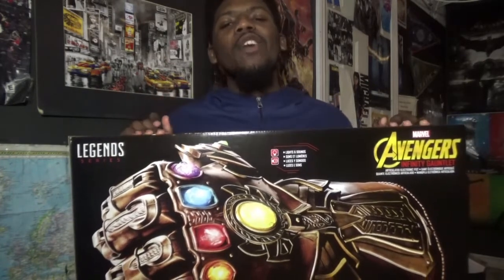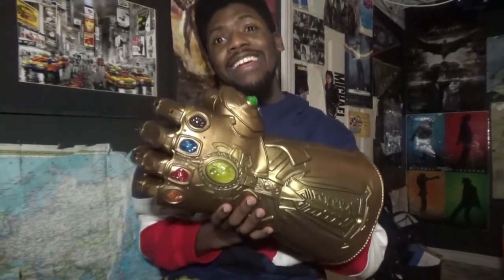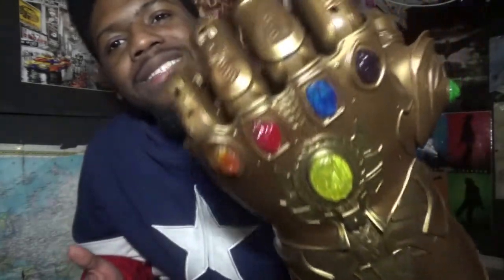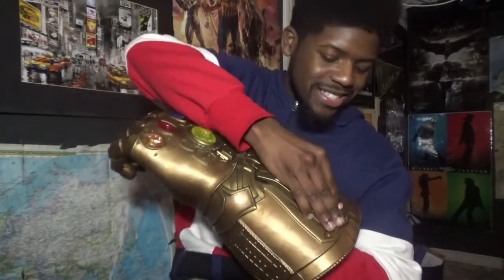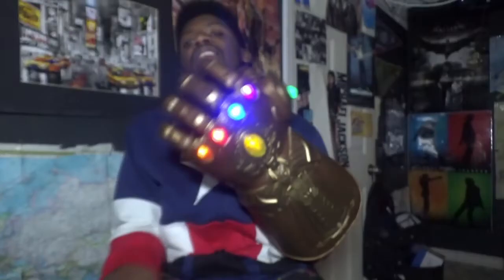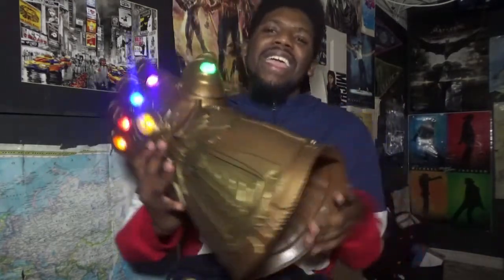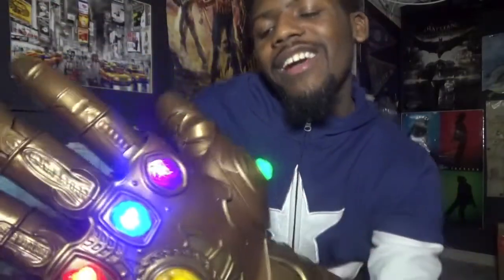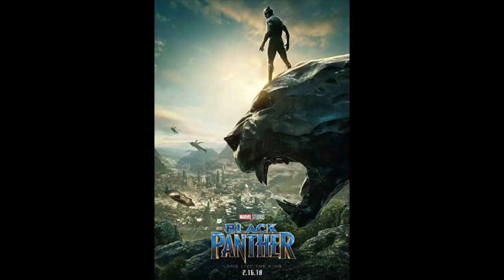Unboxing the Hasbro Marvel Legends Series Infinity Gauntlet Replica Review!!!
I'm so EXCITED to be able to share this Stunning prop replica of the most power weapon in the universe. I hope you guys enjoy this video!